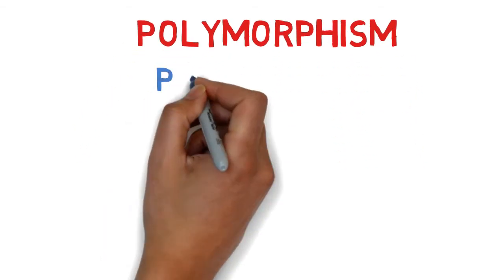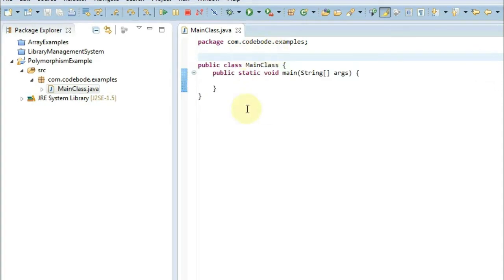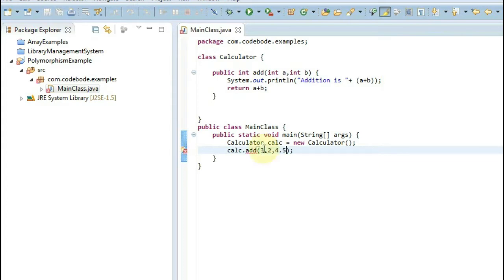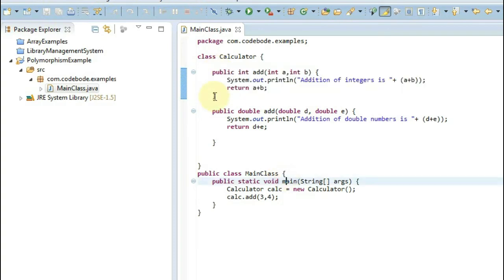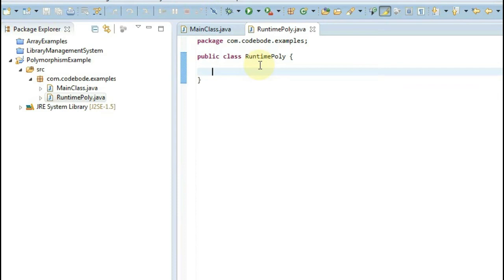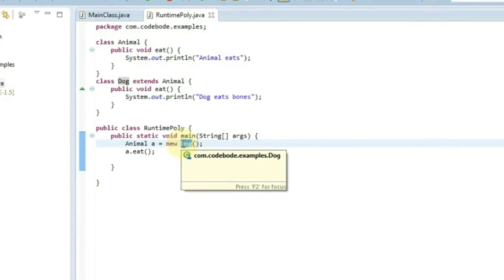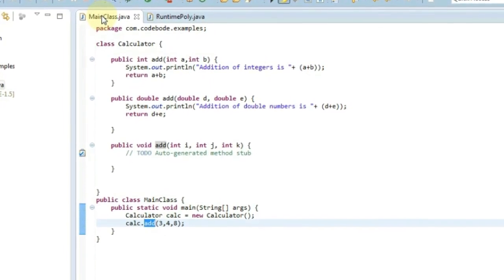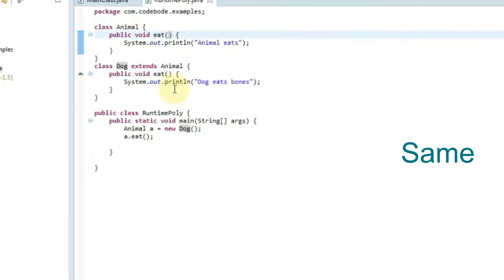What Is Polymorphism | What Are Types Of Polymorphism | Ask Java | Code Bode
Hi Guyz,
In this video we will understand what is plymorphism, its types with realtime and coding examples. So watch the video for detailed explaination on the same.

HAPPY LEARNING!